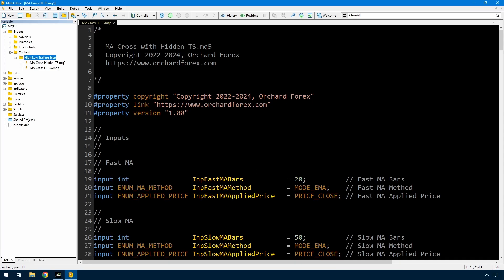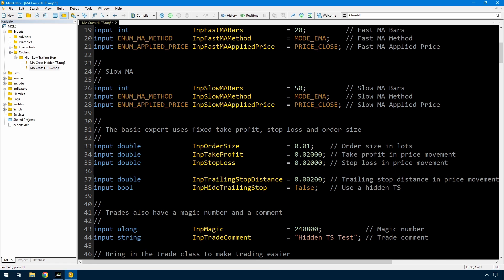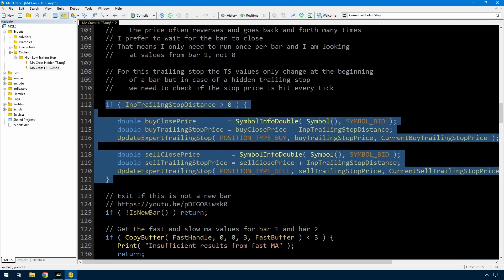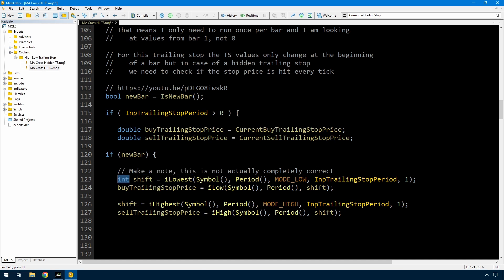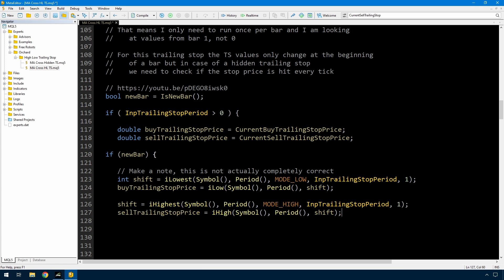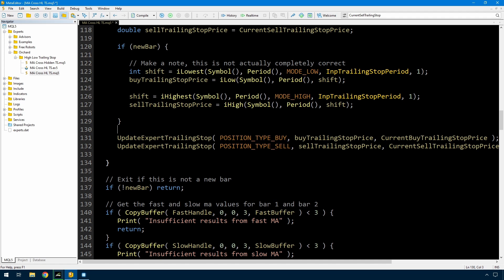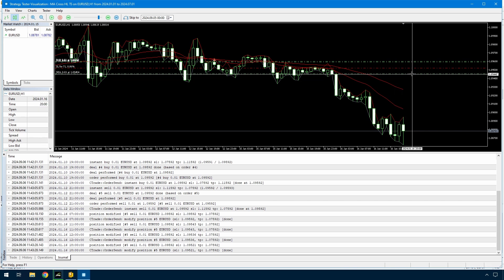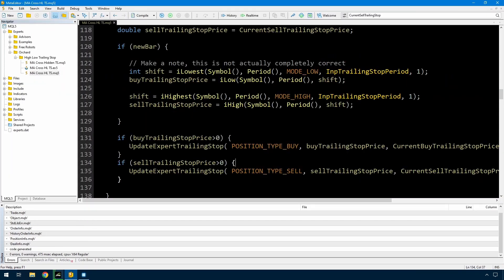Use a trailing stop based on recent highs and lows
This video is to set the trailing stop based on recent high and low values. It is based on an earlier video showing a general purpose trailing stop function and this video is all about how to calculate the trailing stop and not how to perform the update. See the earlier video for the update functions.

I probably get some kind of rebate from these next links so if you want to help the channel out try:-

If you want to try a prop account with no challenges to pass and that actually gives you more capital as you make profits try xrading.com

If you don't want to worry that your broker may be trying to cheat you go with a large and trusted broker.